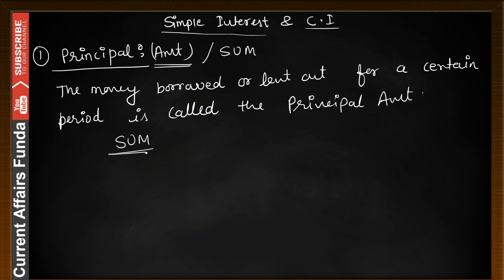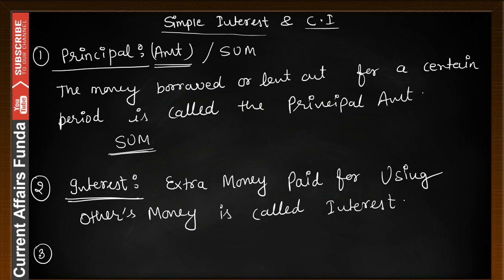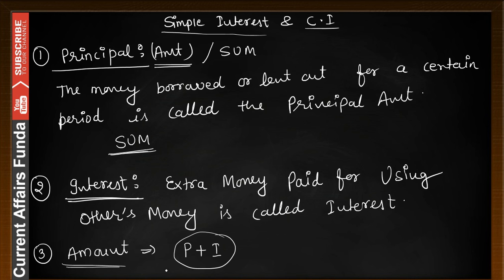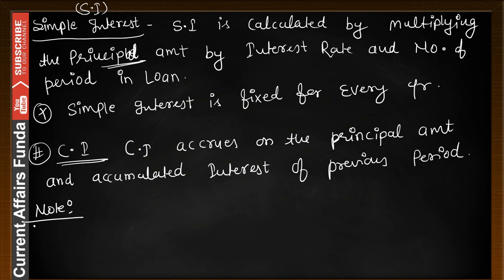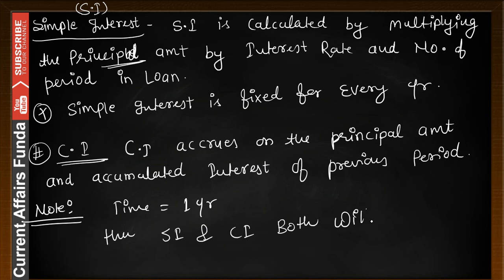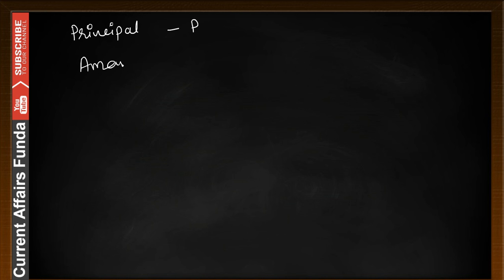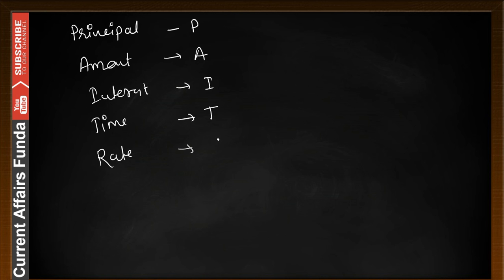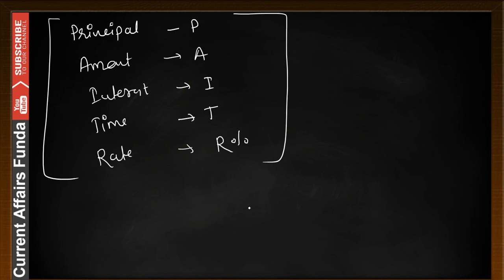simple interest and compound interest (Introduction)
Questions on simple interest and compound interest are a regular feature in the exam. However, it is sometimes seen that candidates experience difficulty in solving these questions and end up losing important marks.To avoid this from happening, We are providing you the tips and tricks for cracking SI & CI questions.

Watch Quantitative Aptitude Videos chapter wise

Bank Descriptive Paper : Letter and Essay